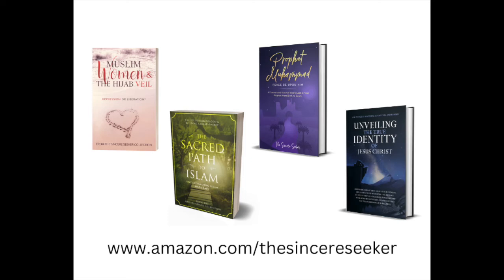The Bible Demonstrates Jesus Christ Was Not All-Knowing and Not Independent So He Cannot be God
BUY ISLAMIC BOOKS by The Sincere Seeker for Adults & Children on AMAZON: